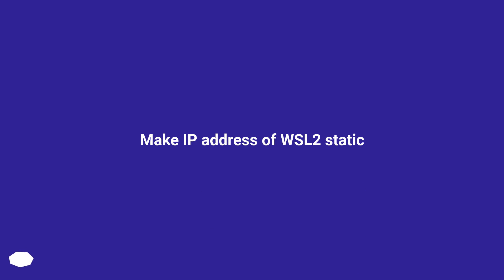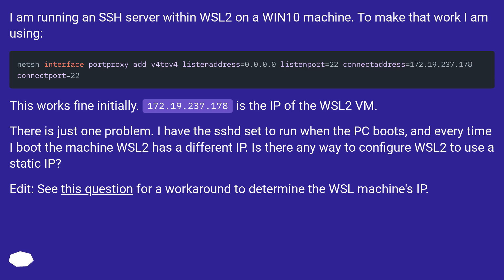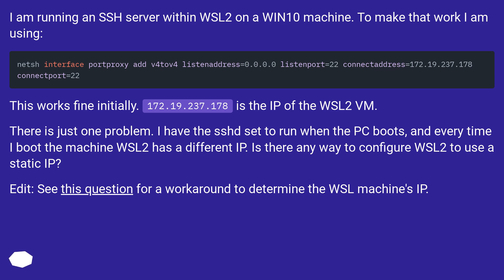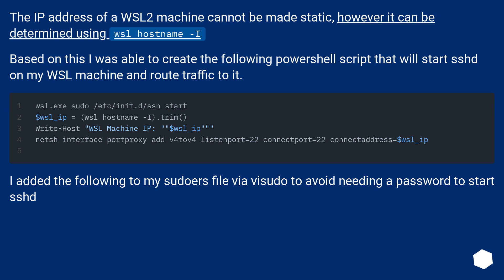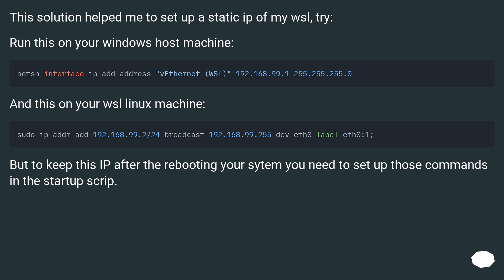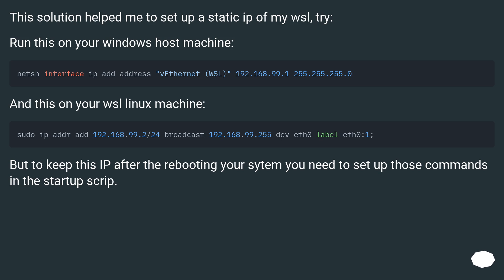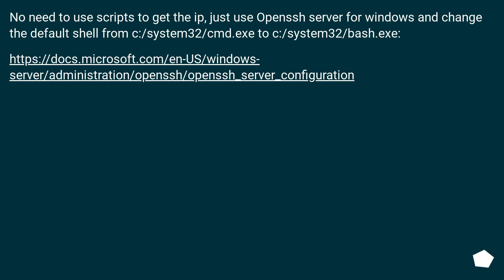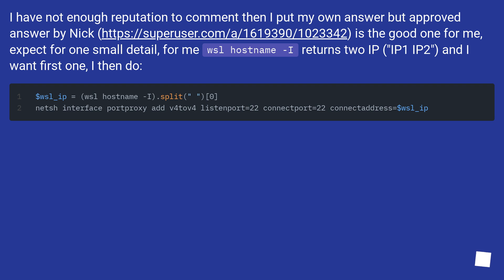Make IP address of WSL2 static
Chapters
00:00 Question
01:01 Accepted answer (Score 27)
01:53 Answer 2 (Score 11)
02:24 Answer 3 (Score 4)
02:49 Answer 4 (Score 2)
03:18 Thank you